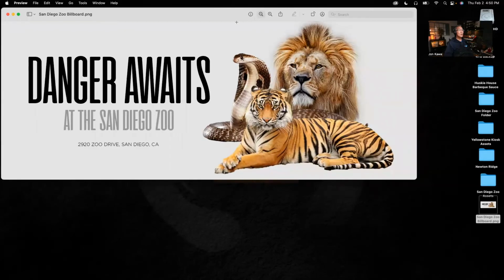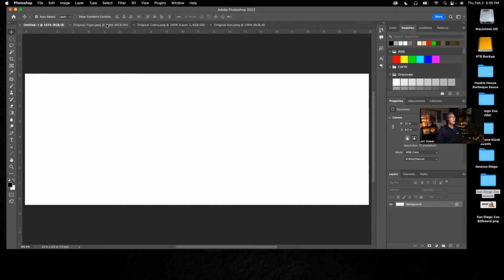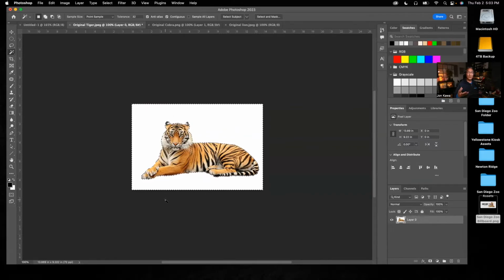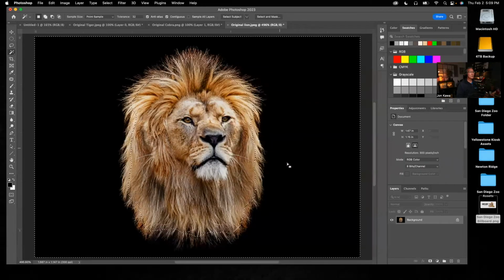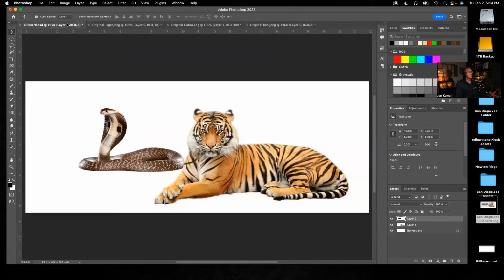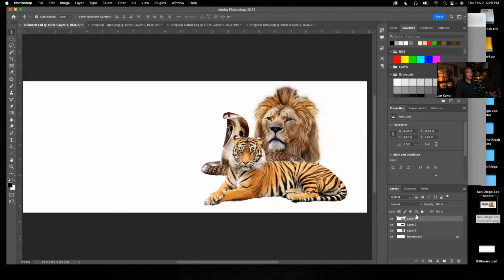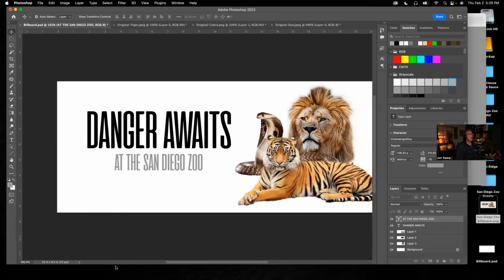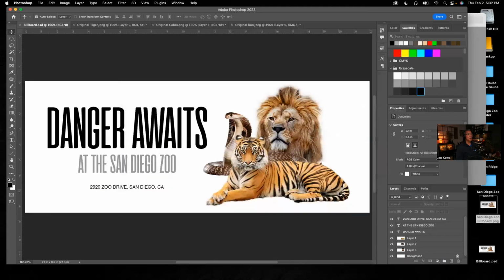San Diego Zoo Billboard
In this video you will learn:
• Creating a document (canvas)
• Understanding basic tools
• Understanding the layers panel
• How to use the Select Subject feature
• How to refine a selection using the Select and Mask feature
• How to composite multiple photos in a document (canvas)
• Resizing objects
• How to set text